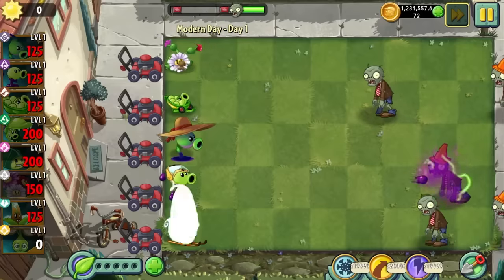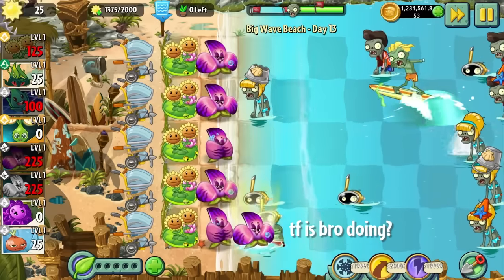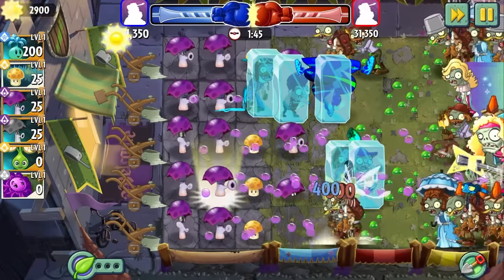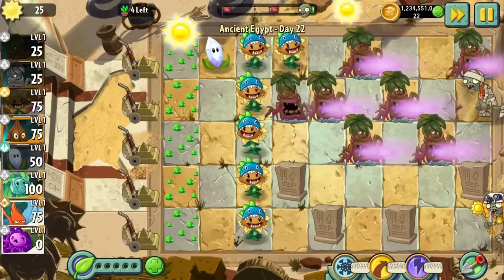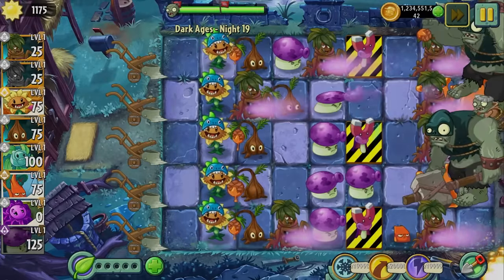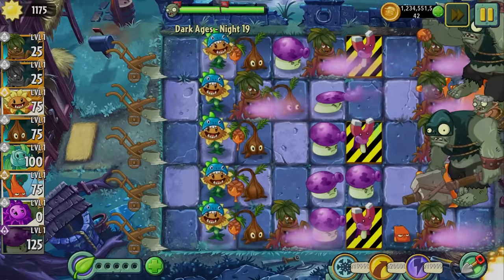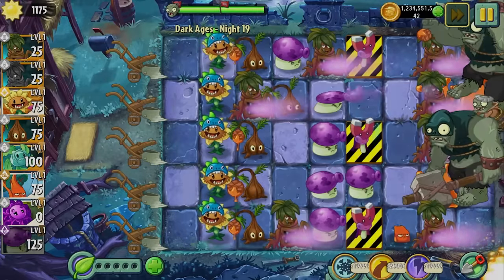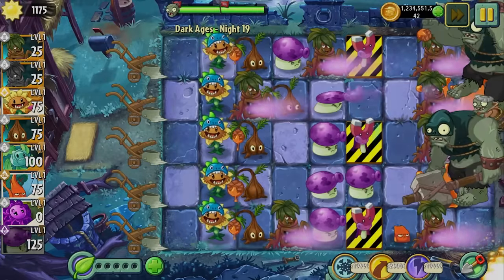Top 5 BEST and WORST SEEDIUM PLANTS! | Plants vs. Zombies 2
Ever wondered which plants you should or shouldn't get with seed packets in PvZ2? Well, you've come to the right place!

🌱Join the Floral Federation Discord Server to get involved with the PVZ community. There's even a dedicated channel to discuss my content, koalapvz. See you there